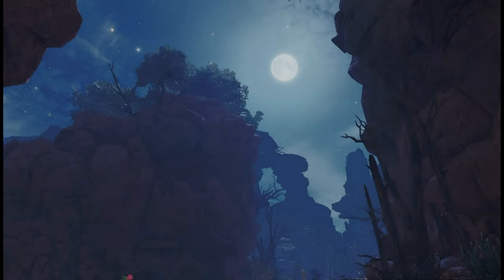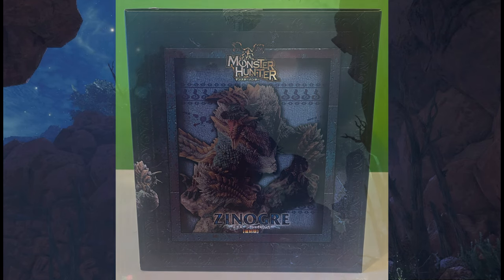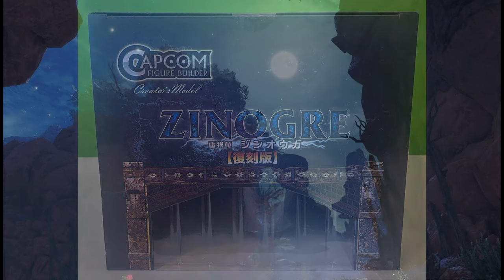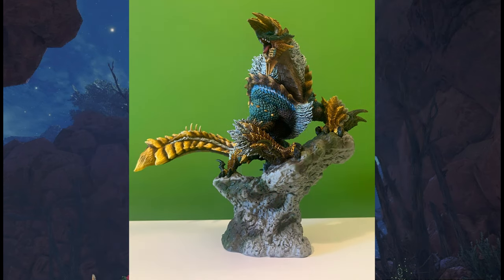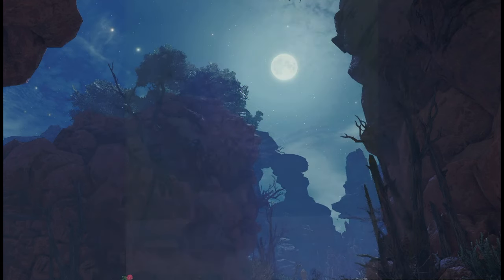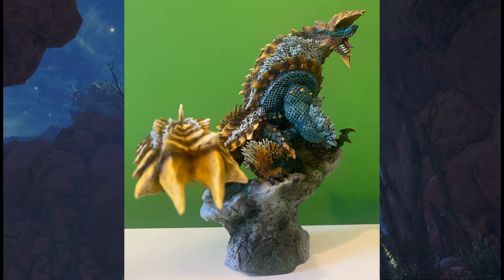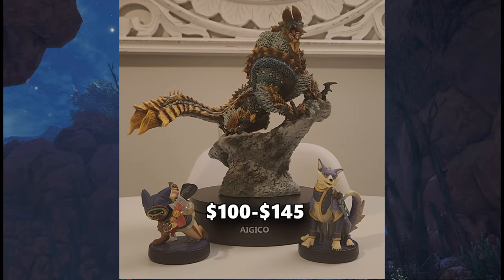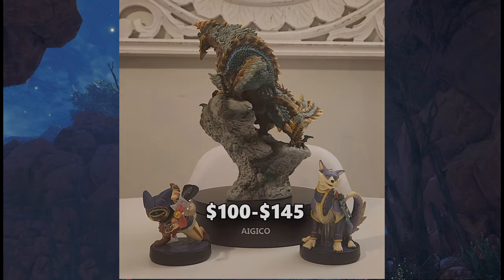Zinogre | Monster Hunter Capcom Figure Builder Creator's Model Review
This is a short review on the Monster Hunter figure Zinogre.

Figure info:
Item Size/Weight: 24.2 x 24 x 21.2 cm / 920g
Made of PVC
From the Monster Hunter video game series
Highly detailed
Non-articulated